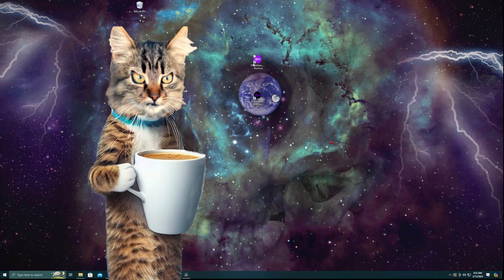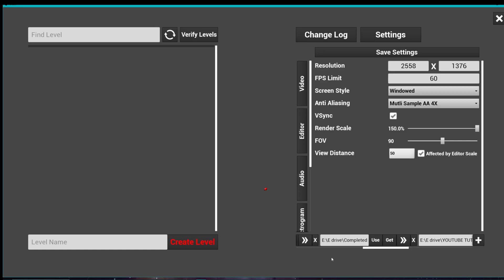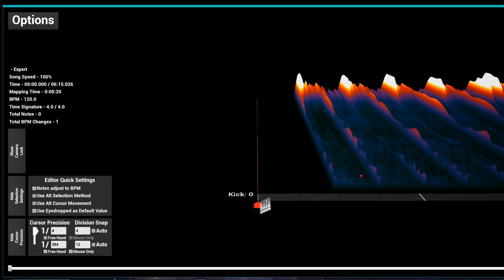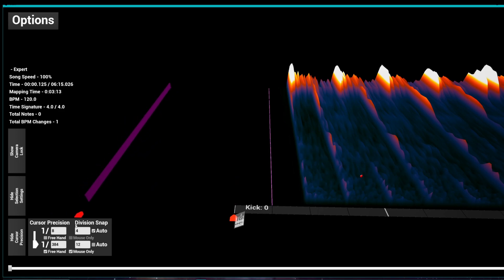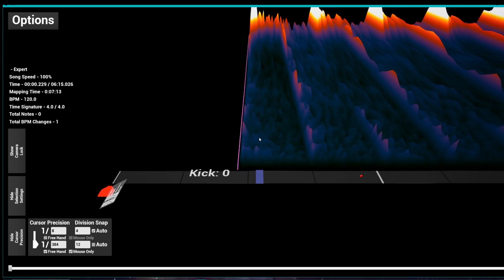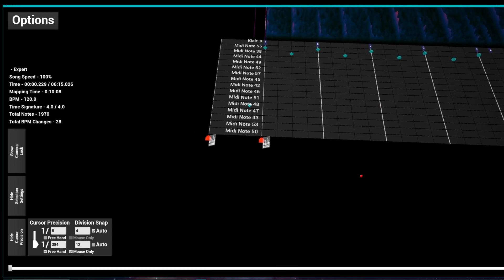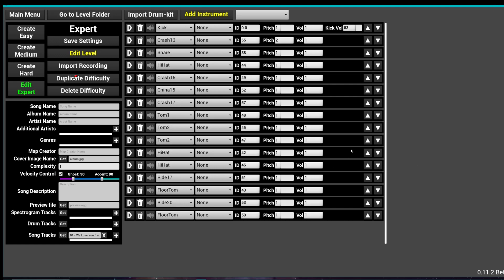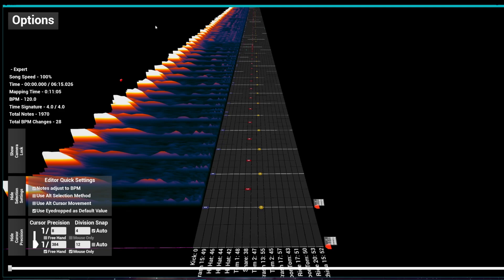Par'edit Guide - How to import .mid files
How to import midi into paradiddle with Par'edit for dummies.

This s going to kickstart a full guide/walkthrough. Teaching everything you need to know to make the same tracks I do in each of my videos.

if you like my videos and want to see more. hitting that like button helps alot.